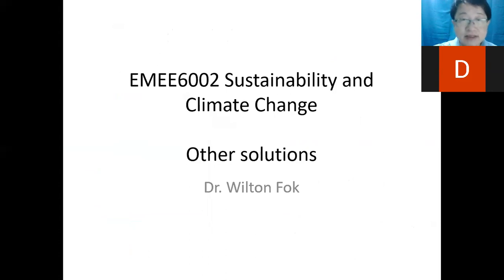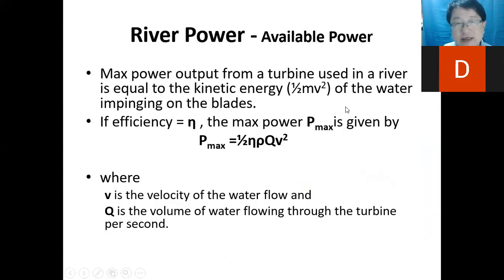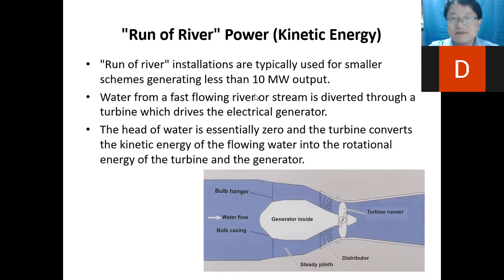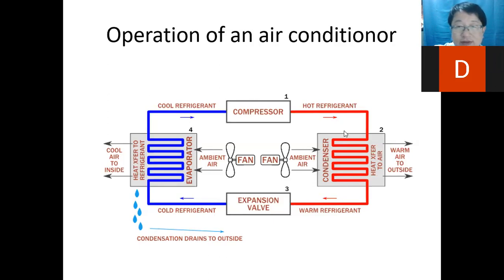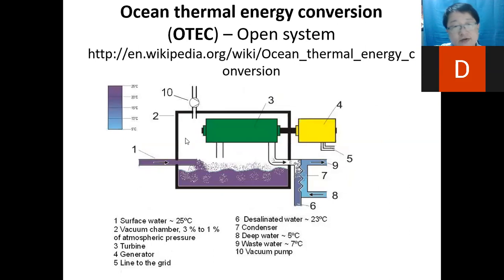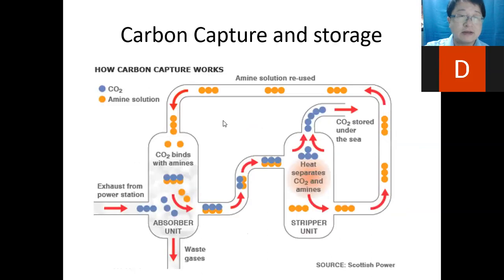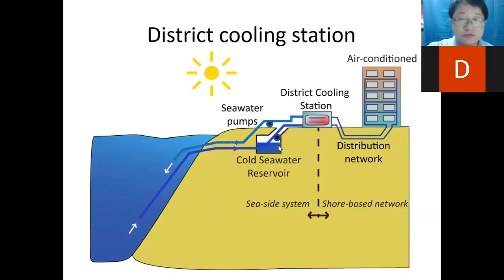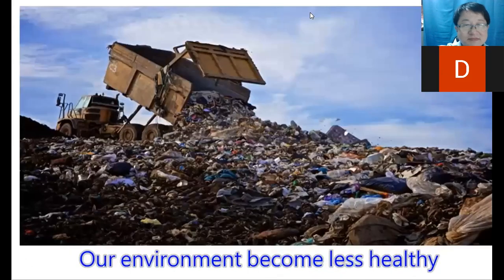EMEE6002 tutorial on 15 Apr - Wave energy, thermal energy, carbon capture and storage